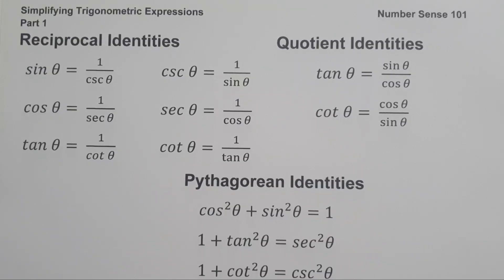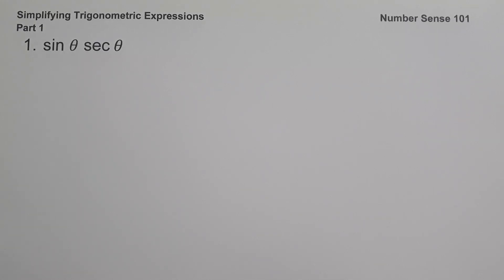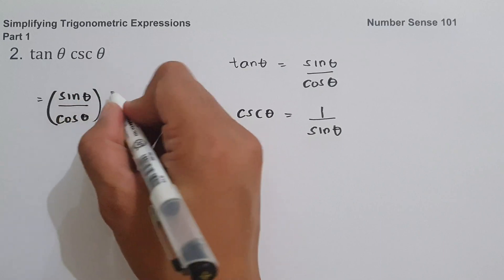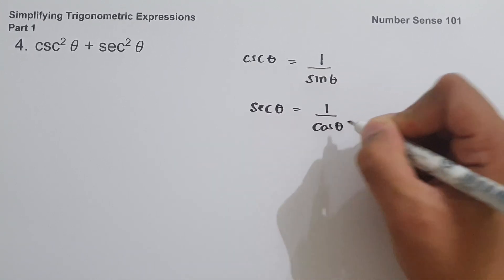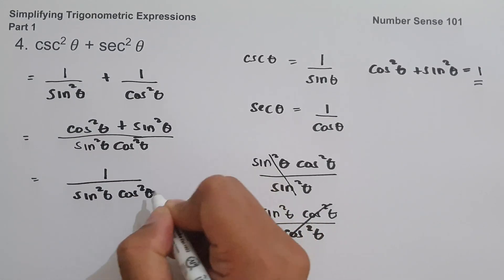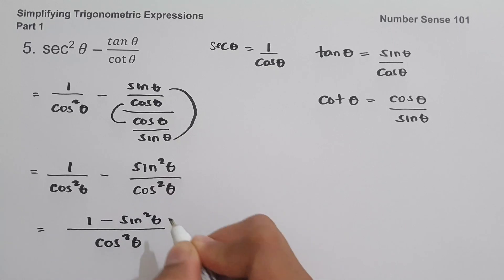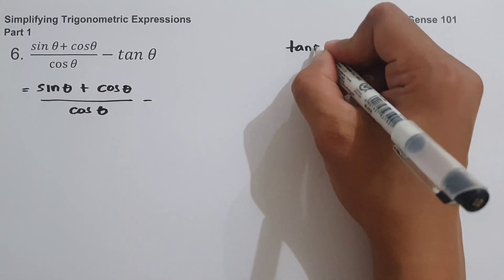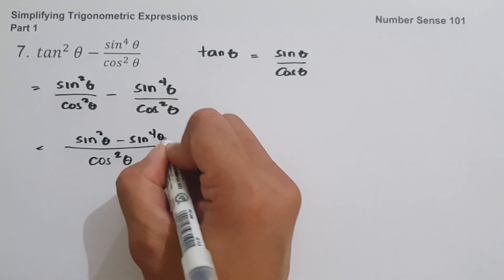Simplifying Trigonometric Expressions (Part 1)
Simplifying Trigonometric Expressions